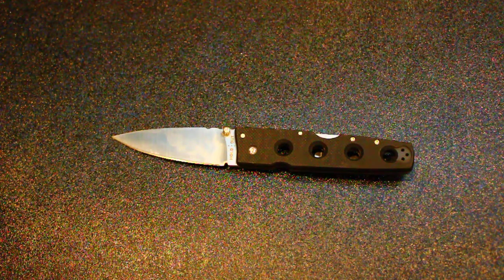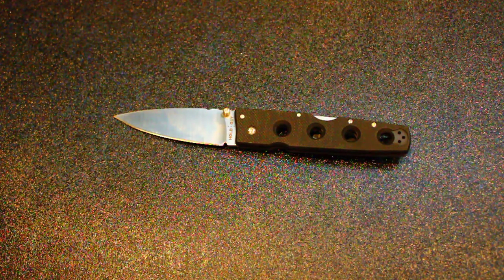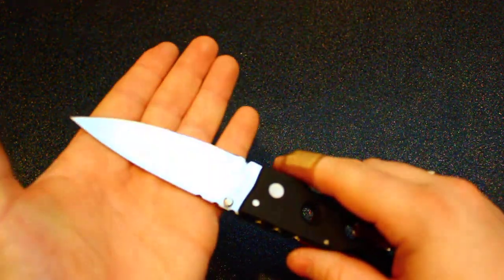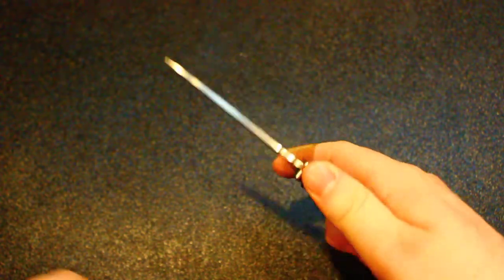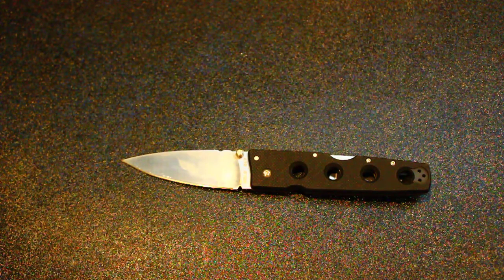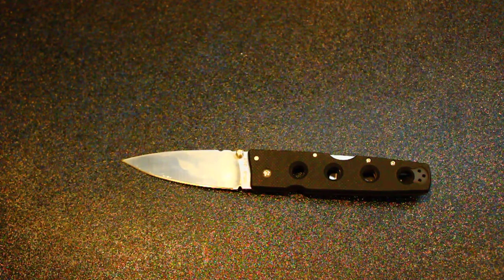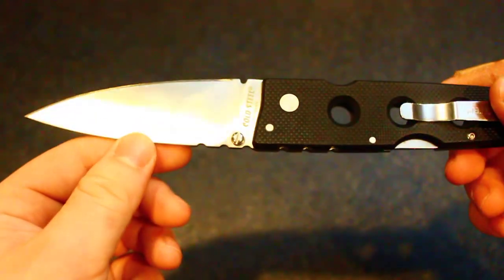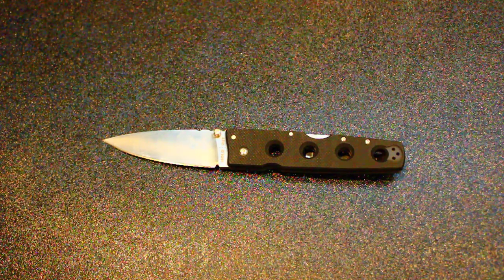Cold Steel Holdout 2 - One Badass Knife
Like this knife?